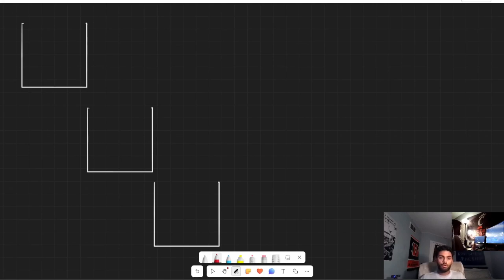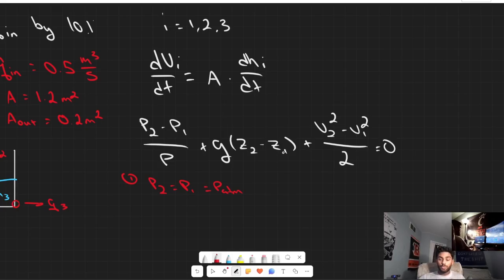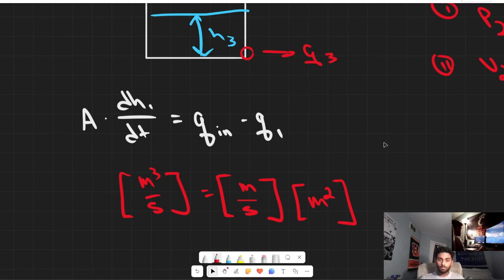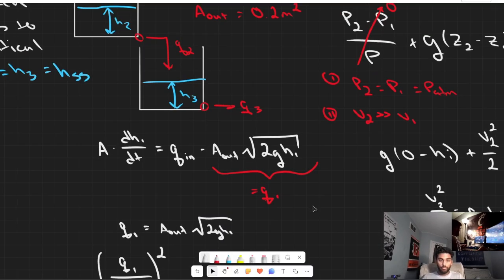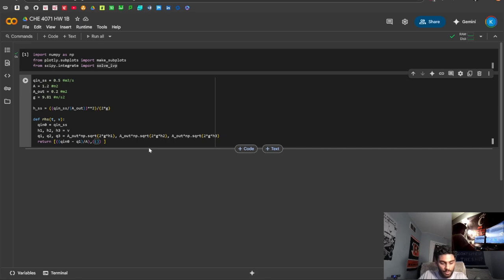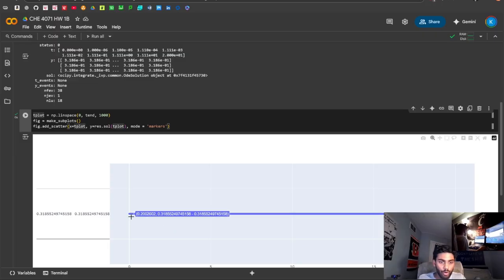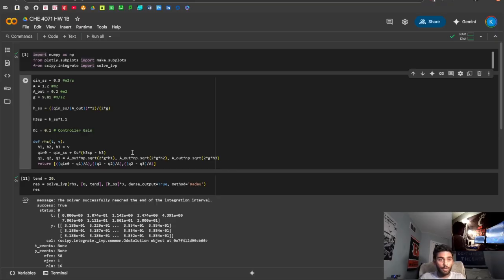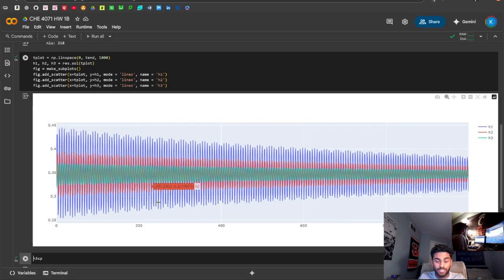Simulating Height Changes for the Three Tanks in Series Problem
Process Dynamics and Controls HW 1B